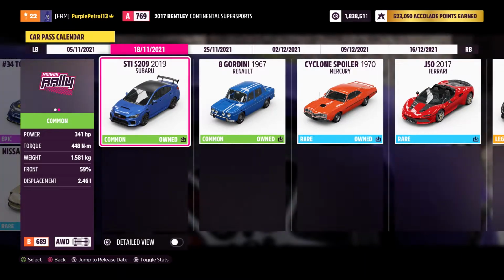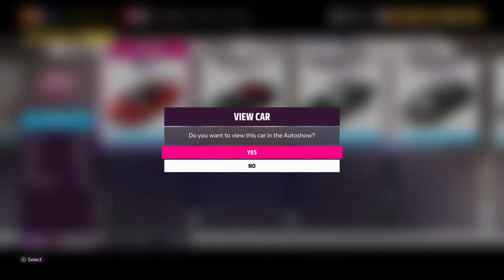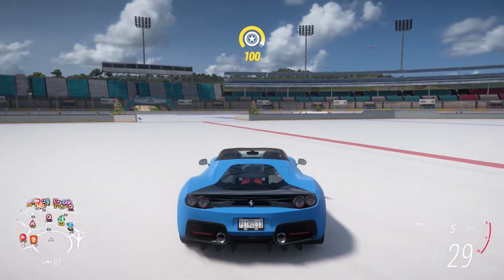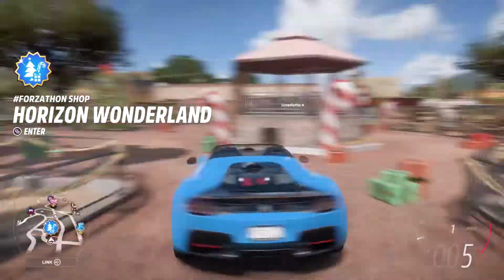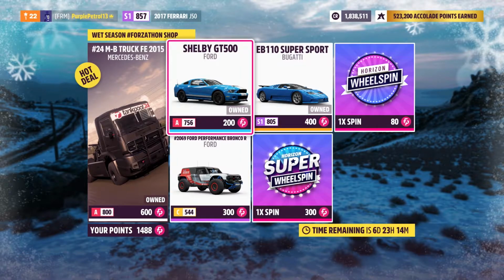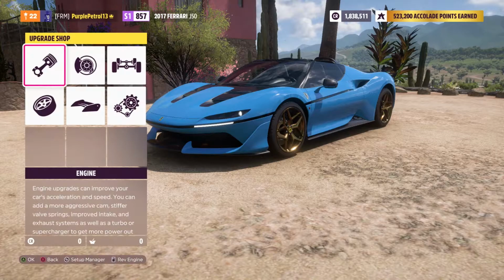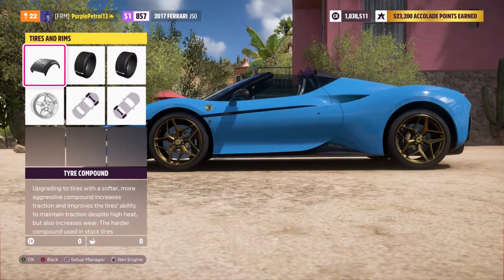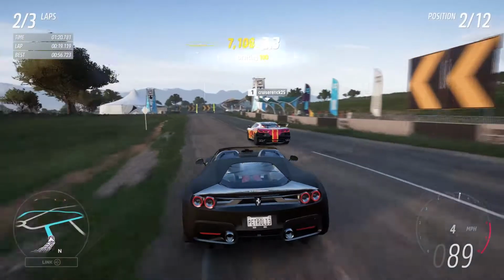NEW Ferrari J50 First Drive and Customisation | Forza Horizon 5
I head onto Horizon 5 to take a look at this week's new car pass car.